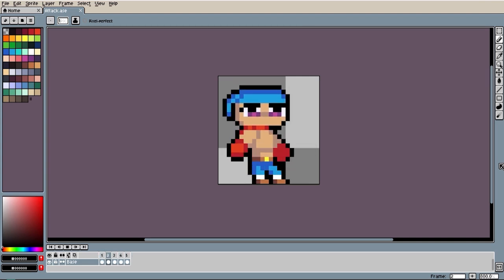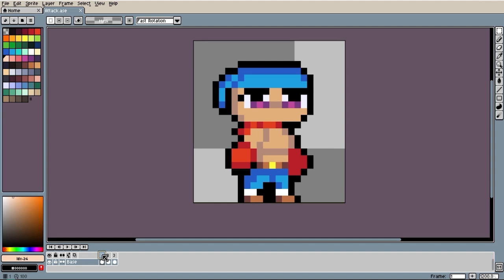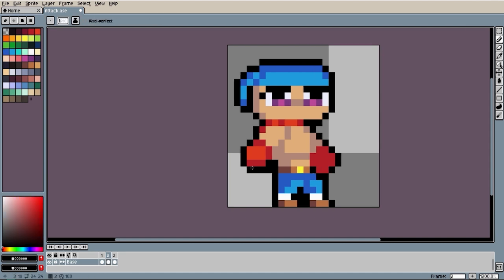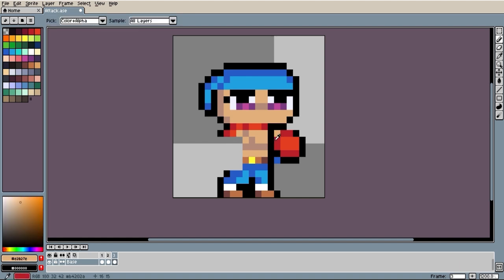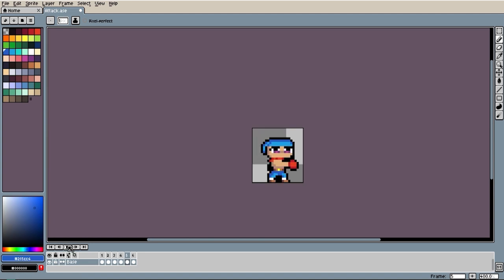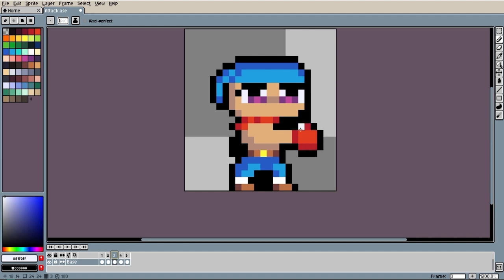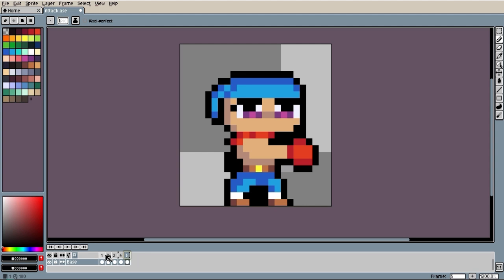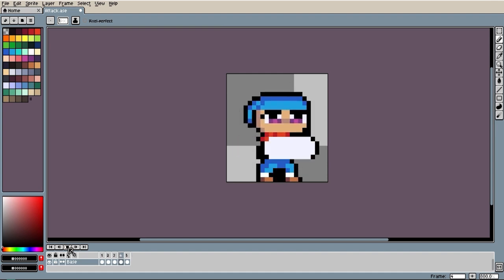Creating Dynamic Attacks for Characters: LibreSprite Animation Tips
@2D3DLab Unlock the secrets to animating impactful character attacks in LibreSprite with this comprehensive tutorial. We’ll guide you through the process of creating compelling and dynamic attack animations, including tips for enhancing the movement and adding visual flair. Ideal for animators looking to make their characters’ actions more exciting and engaging.